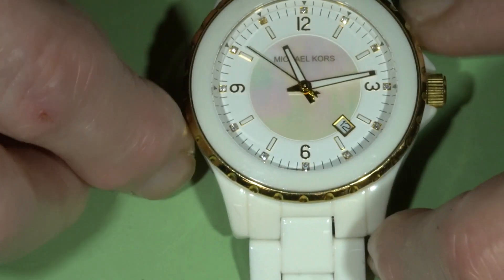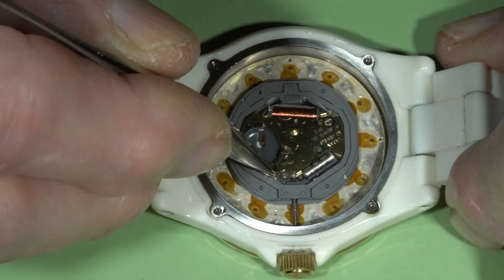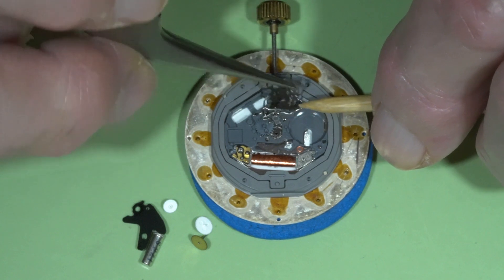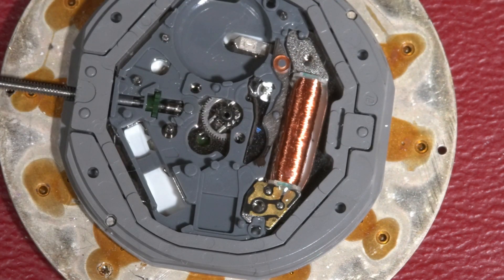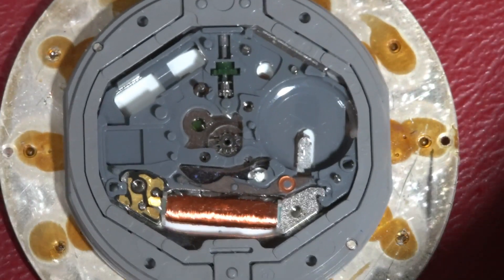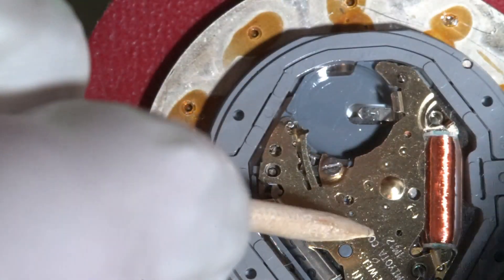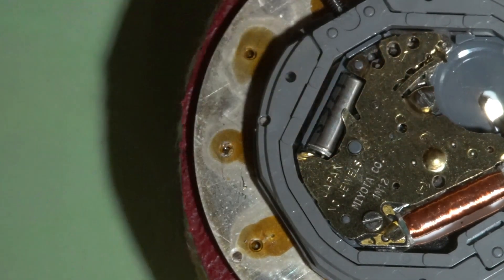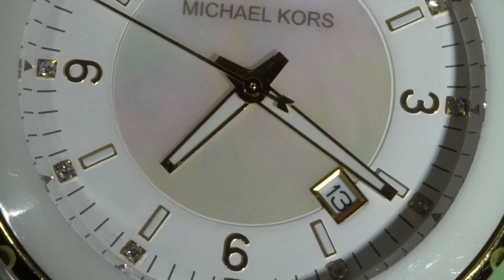Minute Hand Stuck in the Miyota/Citizen 1M12 Watch Movement How To Repair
This video demonstrates how a problem was fixed in the Miyota/Citizen 1M12 quartz watch movement, when minute hand did not move, despite the movement was working. After disassembling I found a bent tooth on the central wheel, which controls a minute hand. The wheel replacement resolved the issue.

TOOLS:
5 Dish Watch Oiler Set
2L Degas Sweep Ultrasonic Jewelry Cleaner

ACCESSORIES and MATERIALS:
7PC 3 Inch Buffing Wheel Kit
24 Outlet Heavy Duty Multi Plug
3M Rugged Comfort Quick Latch Reusable Respirator
3M Respirator Cartridge 6006
24V DC High Torsion Reversible Motor